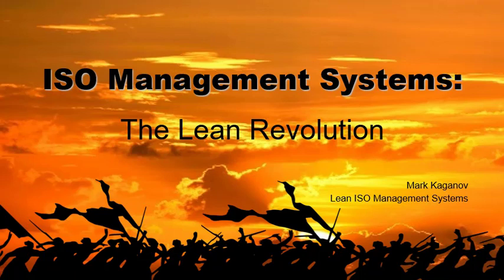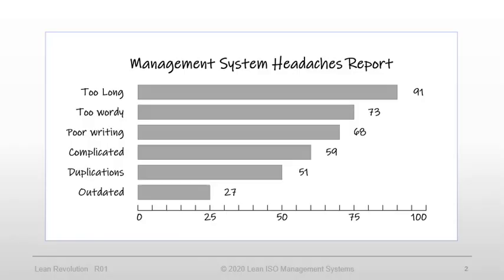ISO Management Systems: The Lean Revolution | Understanding Quality Management Systems | ISO 9001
ISO Management Systems: The Lean Revolution book uncovers approaches to making your ISO 13485 management system effective. You can apply these methods to any ISO Management System: quality, environmental, safety, or any other. The book is jammed with eye-opening concepts for optimizing your ISO 13485 procedures, manuals, and other documents by identifying and eliminating wastes.

According to the Lean Enterprise Research Centre, sixty percent of production activities in a typical manufacturing operation are waste. What is the solution? Keep reading.

During my twenty-plus years of consulting and auditing, I have not come across a single Effective ISO 13485 Management System that was NOT over-documented. I wondered why companies are reluctant to confront their excessive number of documents, lengthy, unreadable manuals, and procedures wasting time and money. At one point, I started collecting data on what my customers thought about their own management systems. The results were staggering:

- Ninety-one percent of respondents thought that their procedures were too long.
- Sixty-nine percent felt that documents were too wordy and poorly written.
- Fifty-one percent stated that their ISO management systems procedures were hard to follow and full of duplicate information.

Despite these facts, businesses continue burying themselves in unnecessary and complicated ISO procedures. Companies neglect to train personnel on writing ISO 13485 procedures and do not put mechanisms to filter out waste. In this book, you will discover:

- How Lean methods improve ISO 13485 management systems
- Wastes that clutter and burden procedures
- Two effortless tools to kill wastes in your documents
- How to use the Lean-O-Meter to measure progress in your Lean project
- Examples of Lean processes
- Numerous templates of Lean ISO procedures and record templates.

As the cherry on the cake, the book gives you a link to the complimentary download of the Lean Jump-Start Kit. Help your business to establish an Effective ISO 13485 Management System.